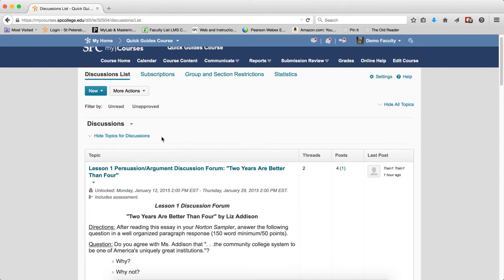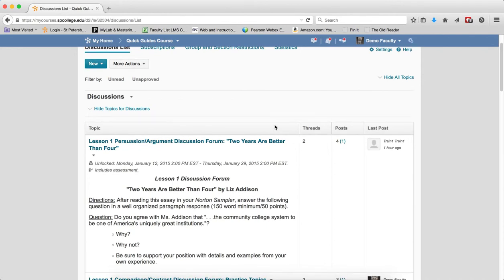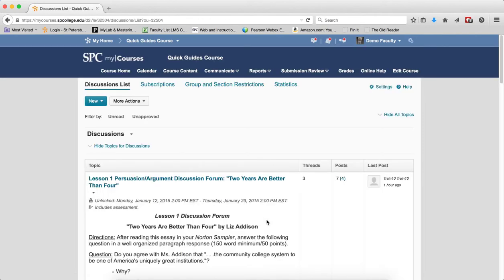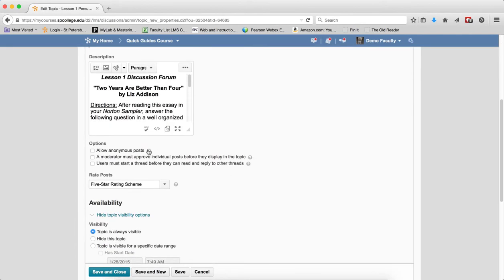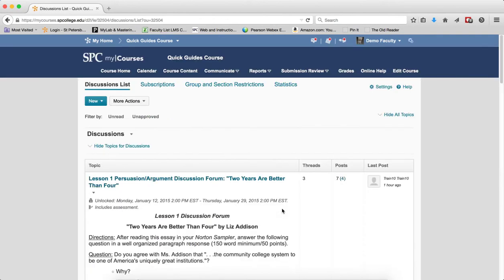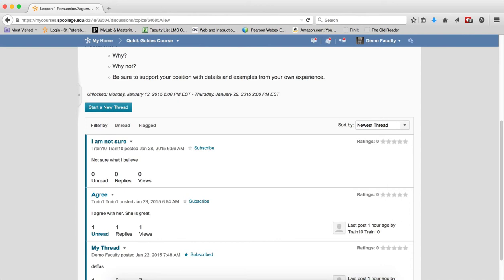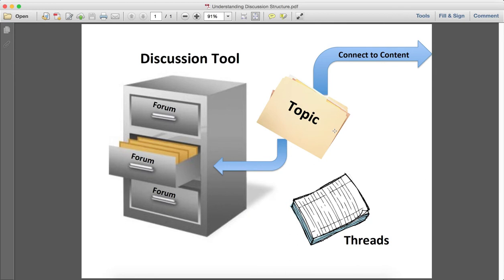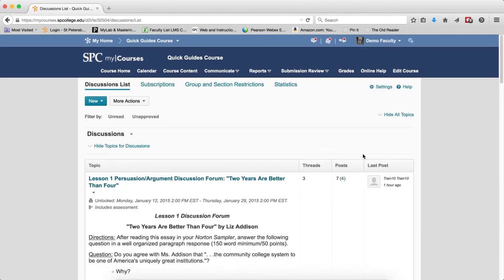Quick Guide - Discussions: Understanding the Structure of Discussions in MyCourses